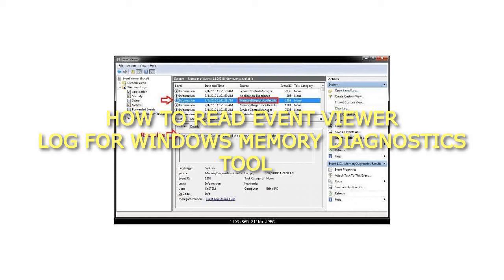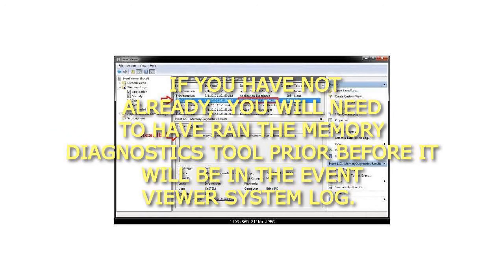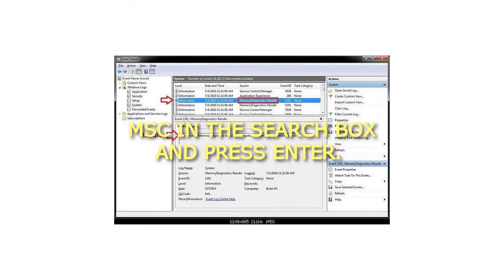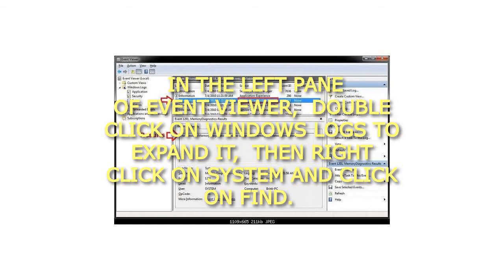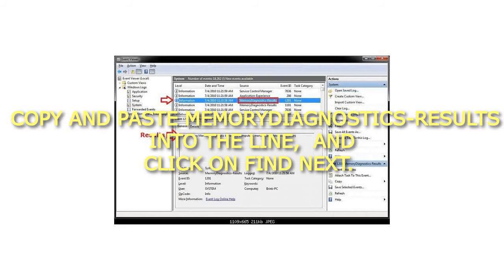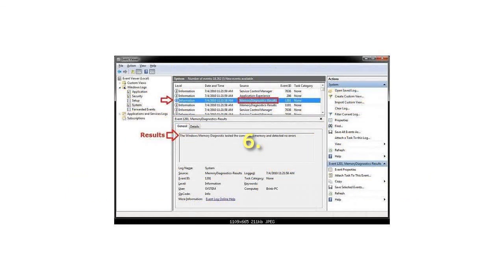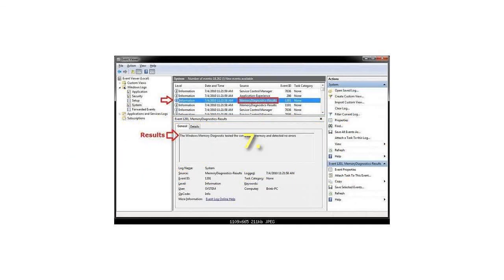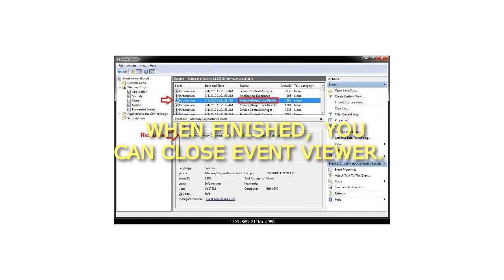How to Read Event Viewer Log for Windows Memory Diagnostics Tool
How to Read Event Viewer Log for Windows Memory Diagnostics Tool How to Read Event Viewer Log for Windows Memory Diagnostics Tool
Here's How:
1. If you have not already, you will need to have ran the Memory Diagnostics Tool prior before it will be in the Event Viewer System log.
2. Open the Start Menu, and type eventvwr.msc in the search box and press enter.
3. If prompted by UAC, then click on Yes (Windows 7) or Continue (Vista).
4. In the left pane of Event Viewer, double click on Windows Logs to expand it, then right click on System and click on Find.
5. Copy and paste MemoryDiagnostics-Results into the line, and click on Find Next.
NOTE: You can continue to click on Find Next to search for other older system logs (if available) for the Windows Memory Diagnostics Tool to see them as well.
6. You will now see the system log for the results of the Windows Memory Diagnostics Tool.
7. When finished searching for Windows Memory Diagnostics Tool system logs, you can close the Find window.
8. When finished, you can close Event Viewer.
That's it,